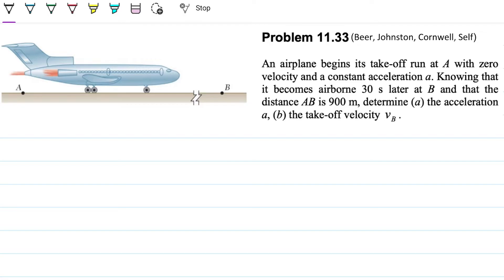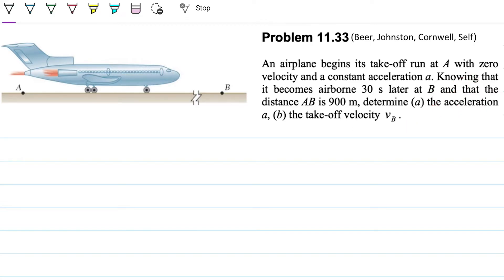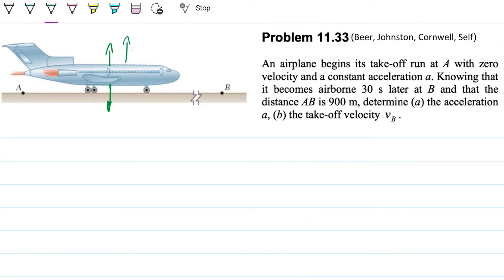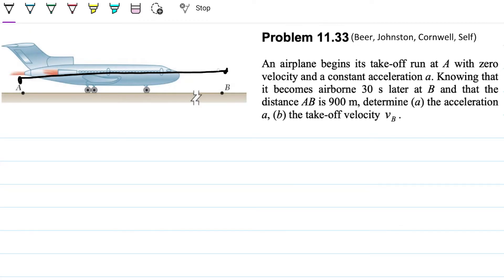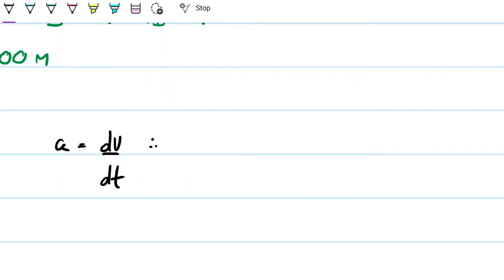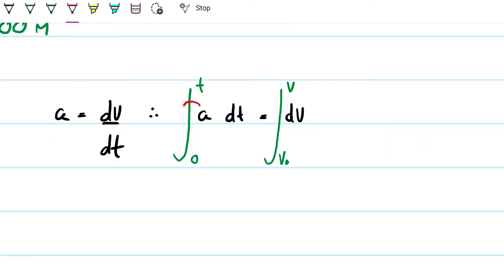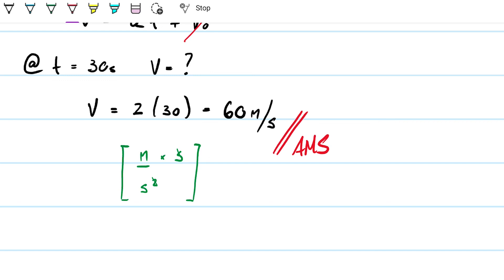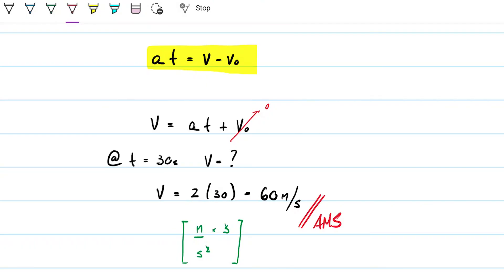Calculating Acceleration and Take-off Velocity of an Airplane | Dynamics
In this captivating YouTube video, we delve into the fascinating world of airplane take-offs and unlock the mysteries behind the process. Join us as we solve a thrilling real-world problem involving an airplane starting from rest with constant acceleration.
In this step-by-step tutorial, we'll guide you through the entire process of solving this intriguing problem. From understanding the principles of acceleration and velocity to applying the right formulas, we'll equip you with the knowledge to become a take-off expert!
Whether you're a student looking to ace your physics exam or an aviation enthusiast eager to unravel the science behind take-offs, this video is perfect for you.
Everything else comes by analyzing the problem and the system at hand.

Problem statement: An airplane begins its take-off run at A with zero velocity and a constant acceleration a. Knowing that it becomes airborne 30 s later at B and that the distance AB is 900 m, determine (a) the acceleration a, (b) the take-off velocity VB.

Answer:
a) 2 m/s^2

In this video:
00:00 Intro
00:51 Problem statement
01:16 Problem analysis
03:58 Integrating the equations
07:07 Acceleration
08:40 Velocity at B
10:10 Final toughts